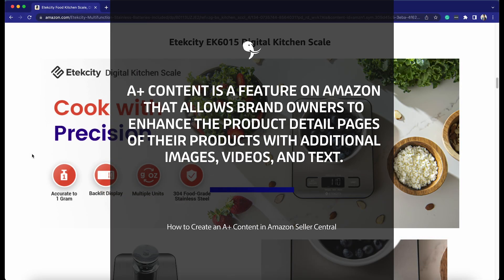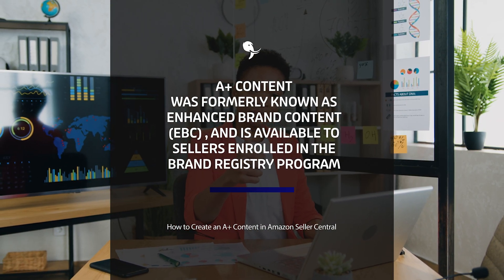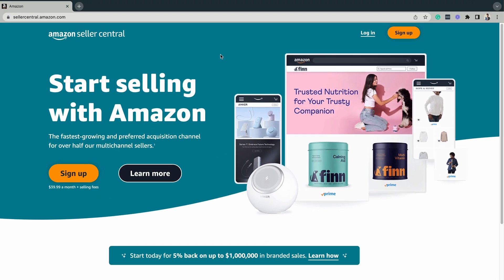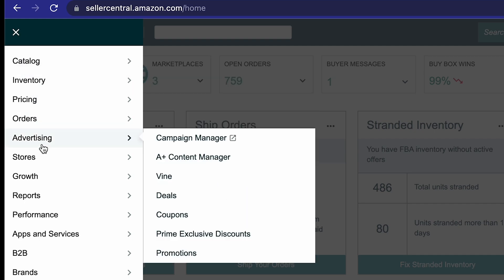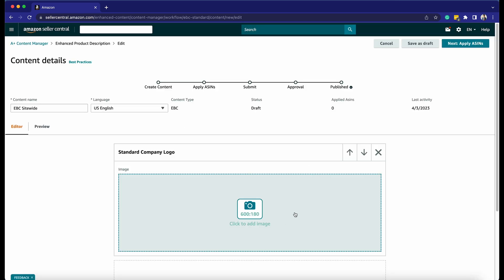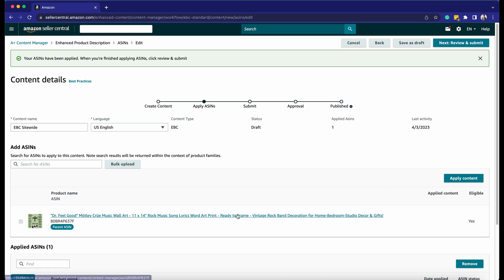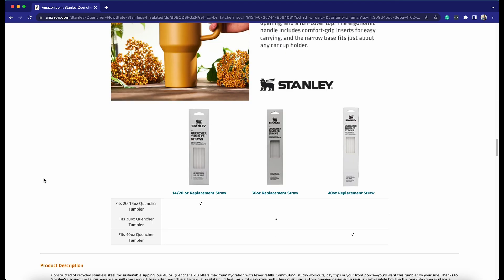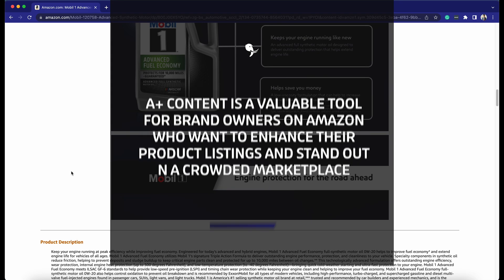How to Create an A+ Content (Formerlly Enhanced Brand Content) in Amazon Seller Central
Hey! Welcome to BlueTuskr’s How To Videos!

Are you an Amazon seller looking to boost your sales and stand out from the competition? Then look no further than A+ Content (formerly Enhanced Brand Content)! In this step-by-step tutorial, we'll show you exactly how to create eye-catching A+ Content in Amazon Seller Central that will grab your customers' attention and increase your conversions. From choosing the right template to crafting compelling copy and images, we'll cover everything you need to know to create A+ Content that will make your products shine. So whether you're a seasoned seller or just starting out, join us and discover how to take your Amazon listings to the next level with A+ Content!